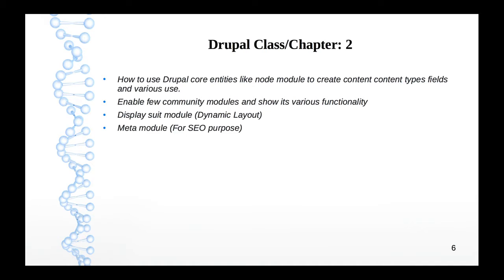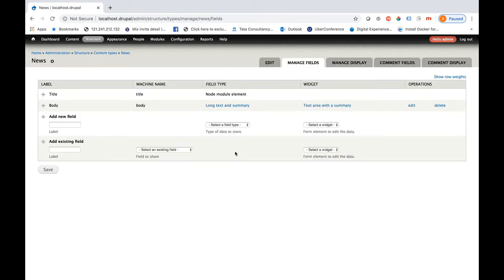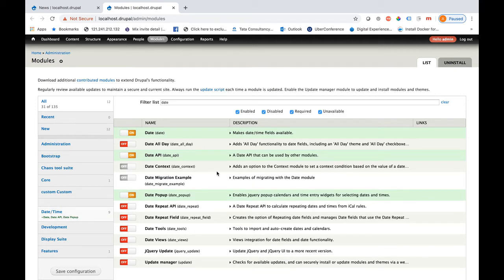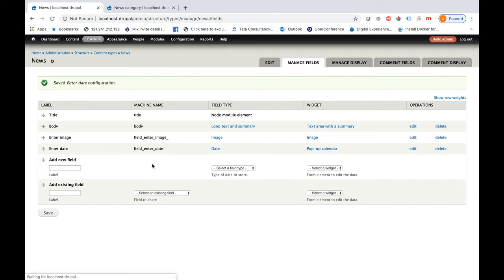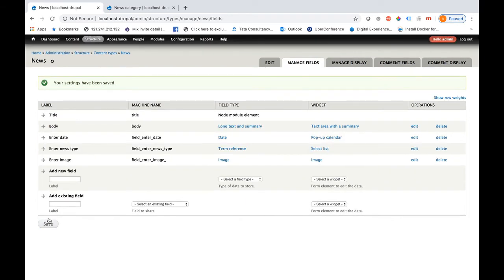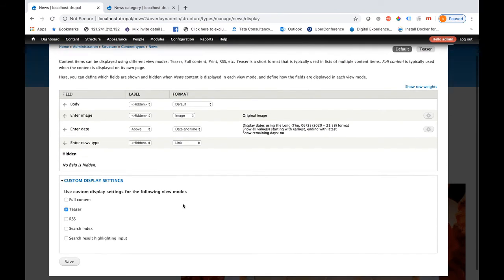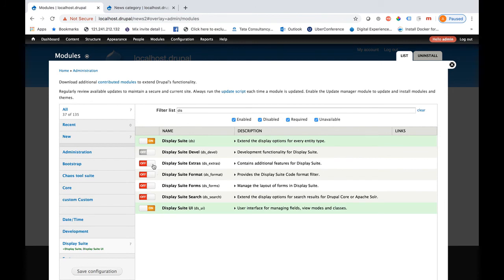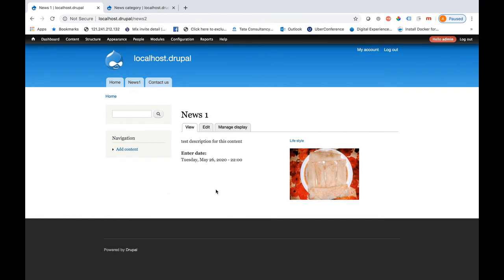Learn Drupal | Community module installation , display suit module | Chapter-2